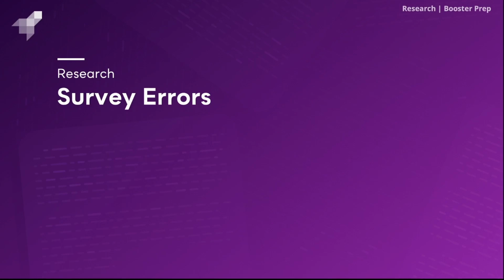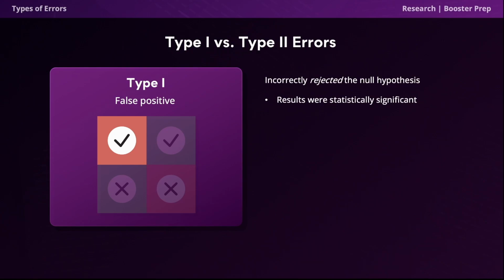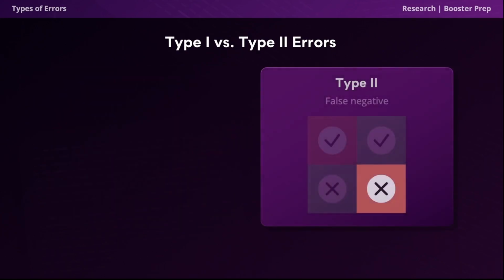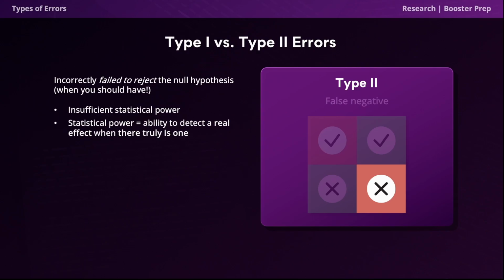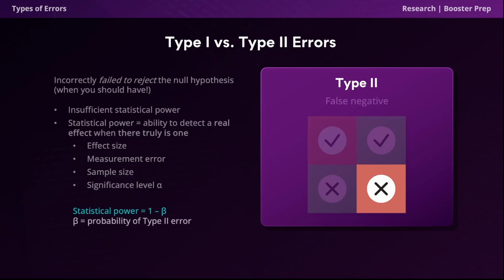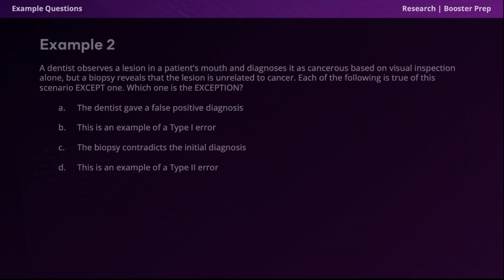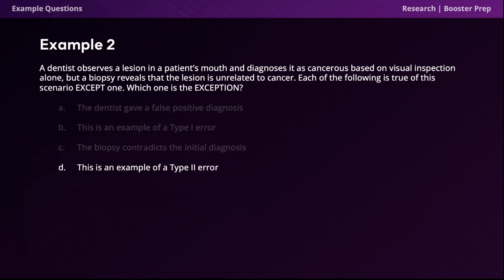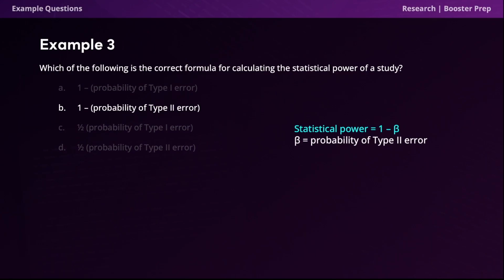Research | Survey Errors | INBDE, NDEB, ADAT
In this video, we will discuss survey errors for the INBDE, NDEB, and ADAT exams.

00:00 Introduction
00:15 Two Main Types of Errors
00:27 Type I Error
01:41 Type II Error
03:17 Practice Problem #1
03:48 Practice Problem #2
04:50 Practice Problem #3
05:26 Sumary